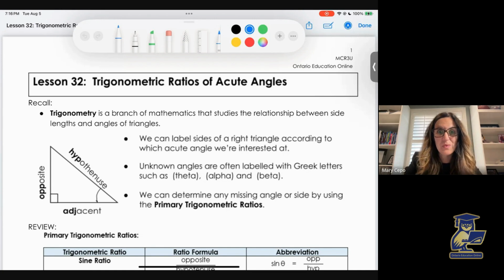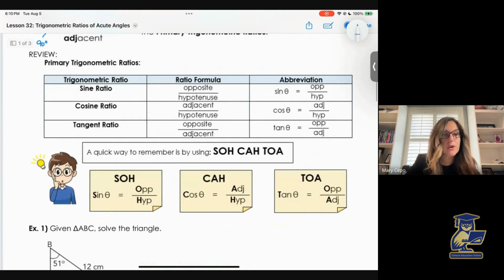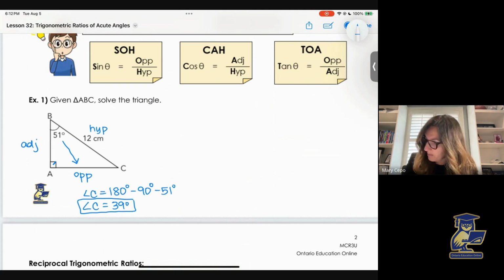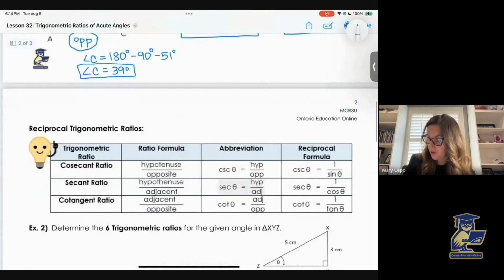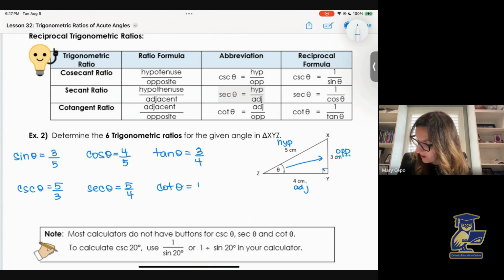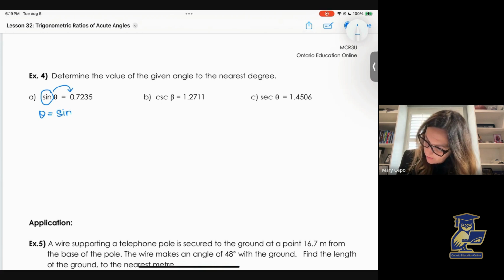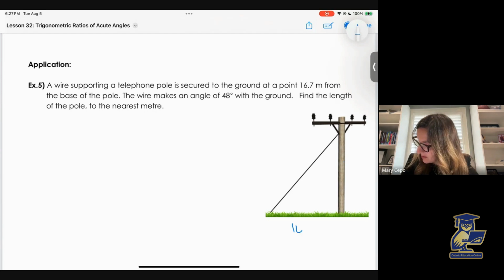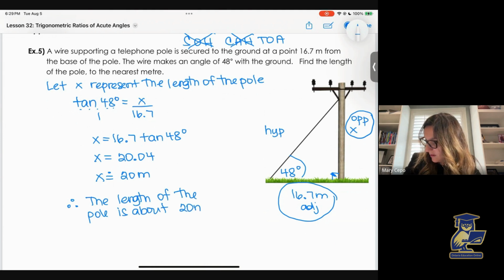Trigonometric Ratios of Acute Angles | MCR3U Grade 11 Math (Ontario Curriculum)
Learn about Trigonometric Ratios of Acute Angles in this MCR3U Grade 11 Functions lesson from Ontario Education Online, aligned to the Ontario Ministry of Education curriculum.